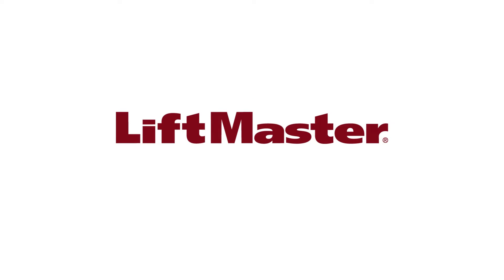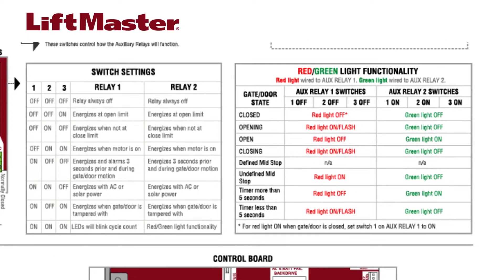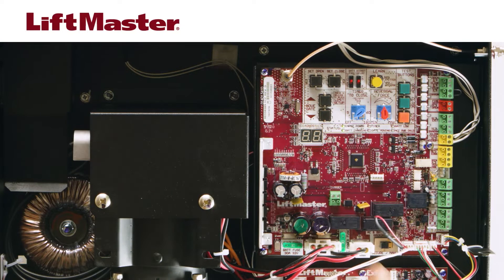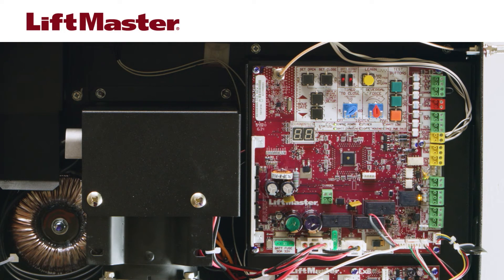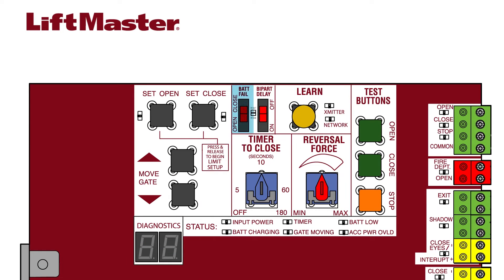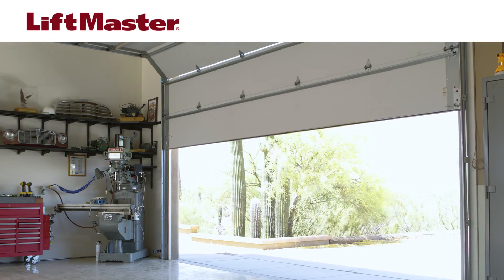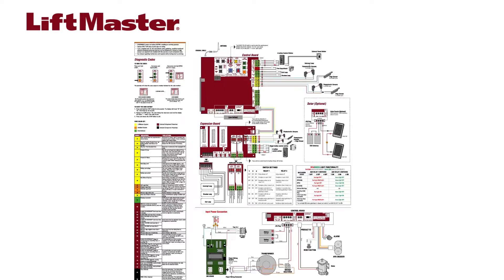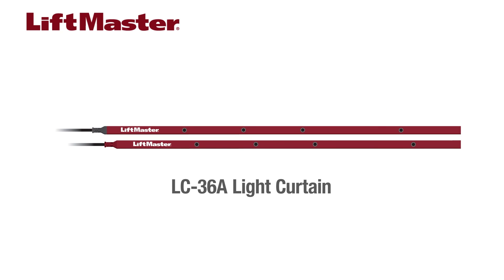Control Board & Expansion Board Overview of the LiftMaster HCTDCU Specialty Overhead Operator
This video provides an overview of the feature-rich control board and expansion board in the HCTDCU Specialty Overhead Operator.

The HCTDCU Specialty Overhead Operator has many industry leading features, and is UL 325 approved for use as both a Gate Operator and a Commercial Door Operator.

To locate a trained, professional installer or service technician go